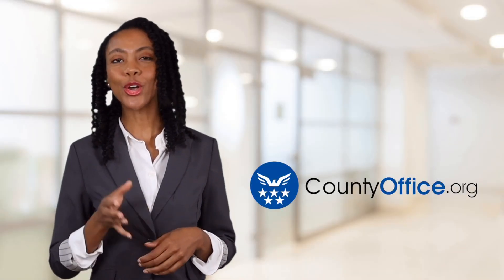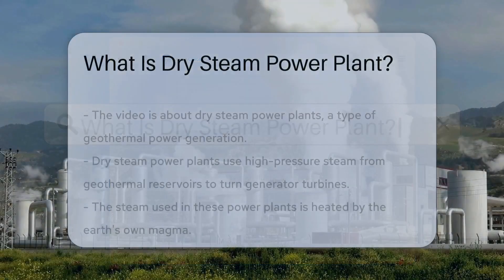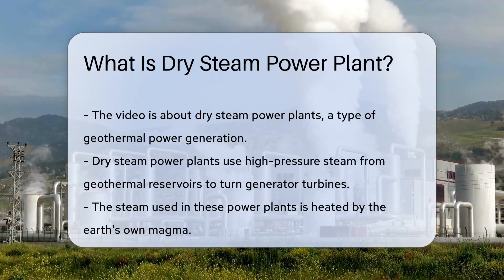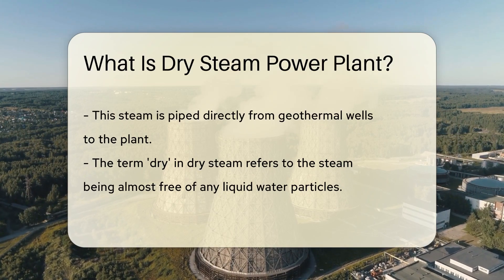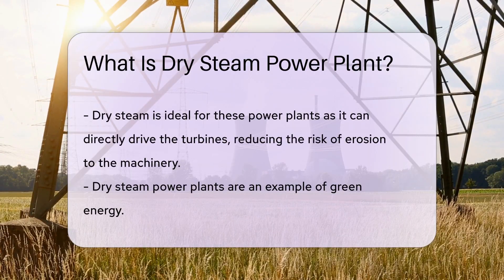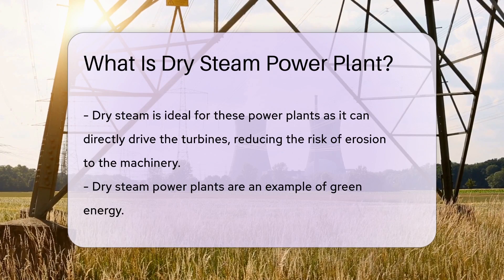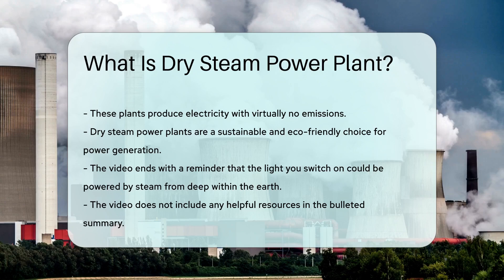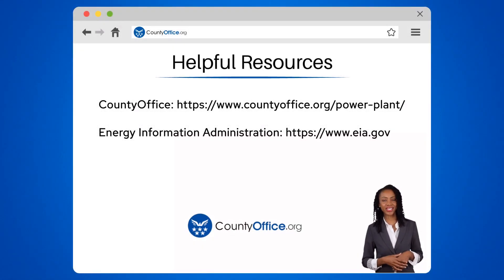What Is Dry Steam Power Plant? - CountyOffice.org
What Is Dry Steam Power Plant? Discover the power that lies beneath our feet in this enlightening video about Dry Steam Power Plants. We delve into the world of geothermal power generation, exploring how the earth's own heat can be harnessed to power our homes and industries. The video explains the concept of 'dry' steam and why it is an ideal source of energy for turbines. Learn about the eco-friendly nature of these power plants and how they contribute to sustainable living.